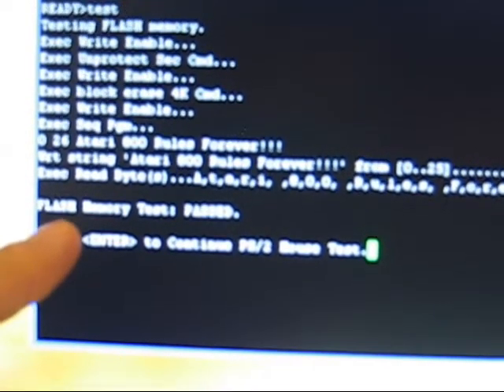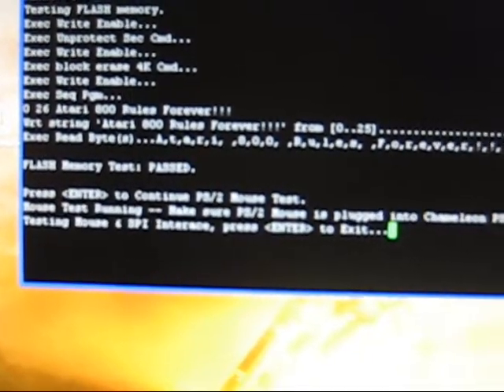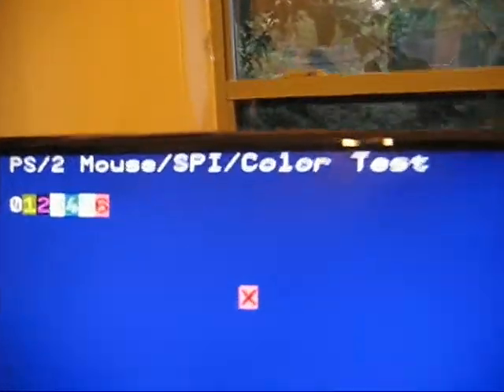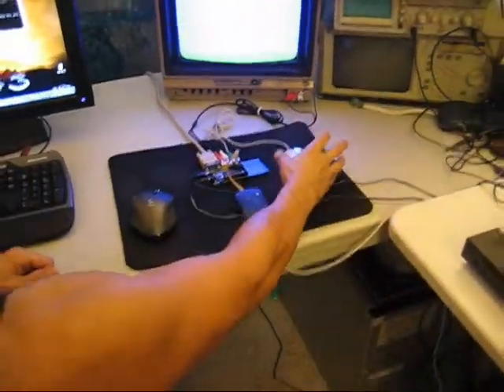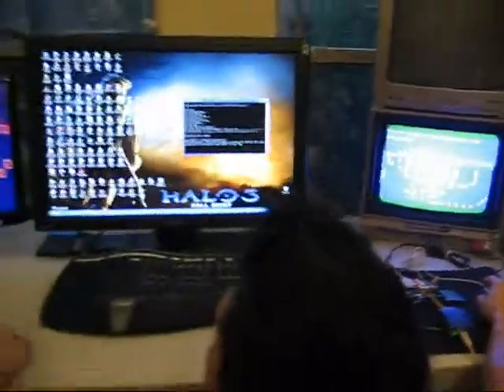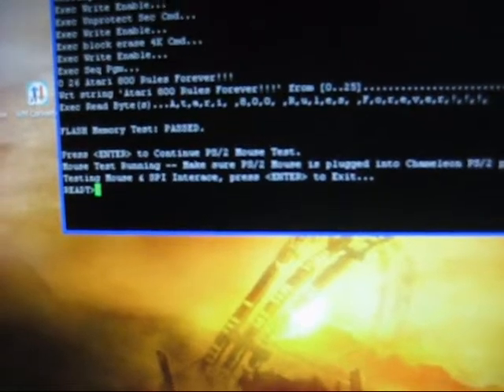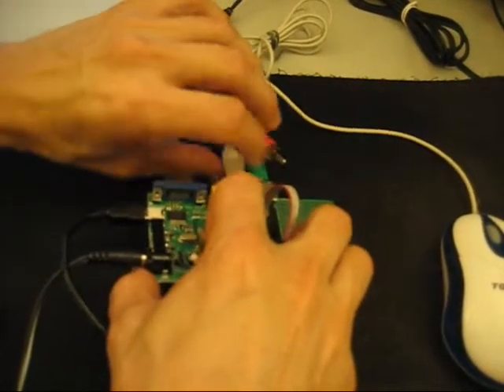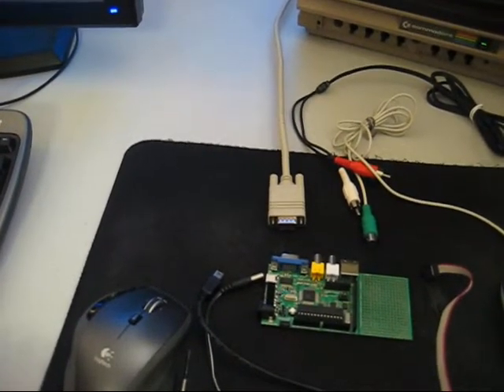Chameleon AVR Testing Part 2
- Shows the testing procedures given to the Chinese manufacturers and some what shows the capabilities of the Chameleon AVR.